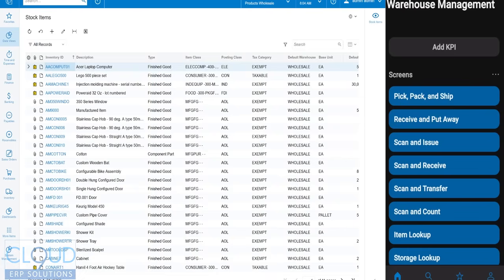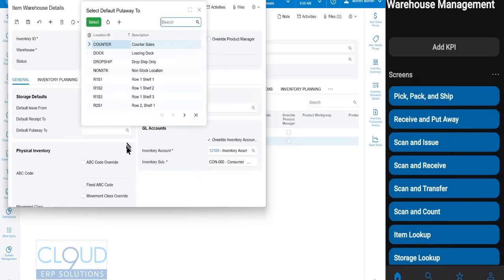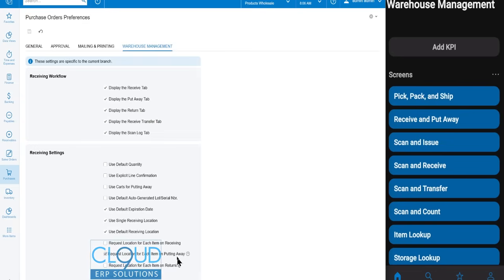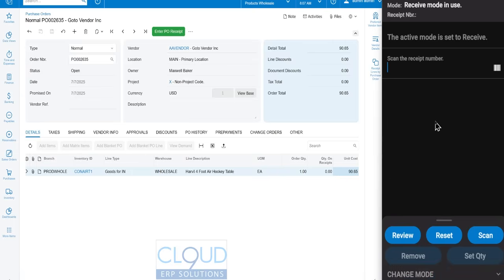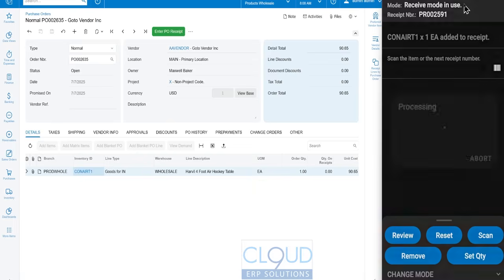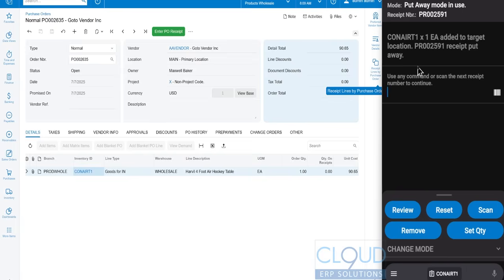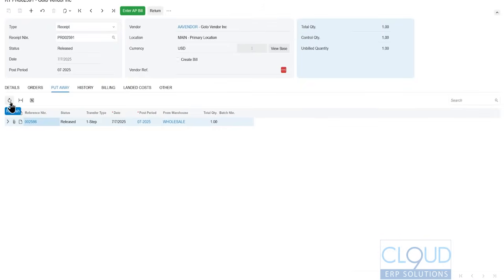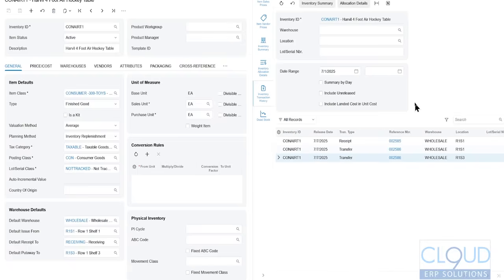Acumatica 2025 R2 - Directed Put-Away default locations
Acumatica now allows you to configure the directed putaway location for each item.  We'll walk you through receiving an item using the mobile WMS.